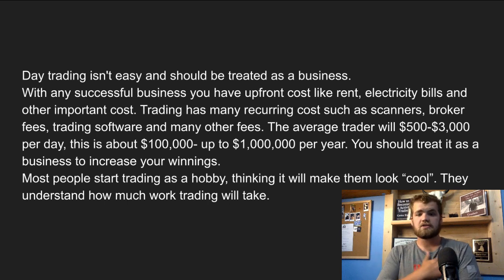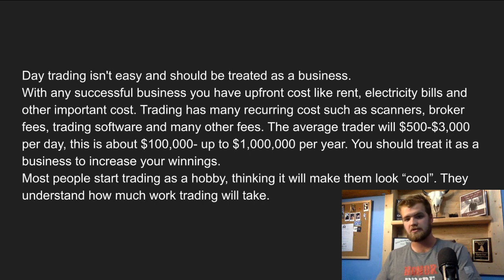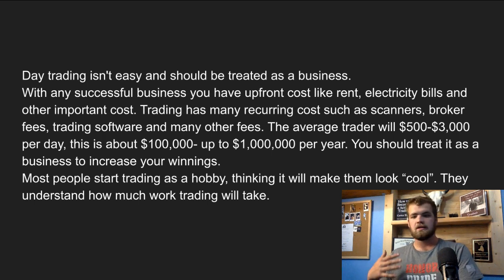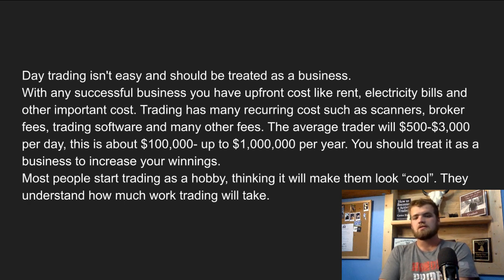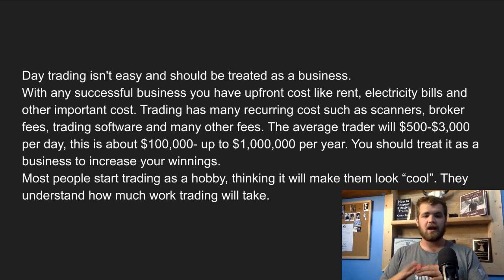Learn How to Day Trade Small Cap Stocks | Lesson 1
I have partnered up with TradeIdeas recently to bring you discount products they have! Most of you have seen my TradeIdeas Scanner in the group chat!!

Basic Day Trading Tips

In addition to knowledge of basic trading procedures, day traders need to keep up on the latest stock market news and events that affect stocks — the Fed's interest rate plans, the economic outlook, etc. So do your homework. Make a wish list of stocks you'd like to trade and keep yourself informed about the selected companies and general markets. Scan business news and visit reliable financial websites.

Set an Amount Aside
Assess how much capital you're willing to risk on each trade. Many successful day traders risk less than 1% to 2% of their account per trade. If you have a $40,000 trading account and are willing to risk 0.5% of your capital on each trade, your maximum loss per trade is $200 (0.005 x $40,000). Set aside a surplus amount of funds you can trade with and are prepared to lose. Remember, it may or may not happen.

Set Aside Time, Too
Day trading requires your time. That's why it's called day trading. You'll need to give up most of your day, in fact. Don’t consider it if you have limited time to spare. The process requires a trader to track the markets and spot opportunities, which can arise any time during trading hours. Moving quickly is key.

Start Small
As a beginner, focus on a maximum of one to two stocks during a session. Tracking and finding opportunities is easier with just a few stocks.
Recently, it has become increasingly common to be able to trade fractional shares, so you can specify specific, smaller dollar amounts you wish to invest. That means if Apple shares are trading at $250 and you only want to buy $50 worth, many brokers will now let you purchase 1/5 of a share.

Time Those Trades
Many orders placed by investors and traders begin to execute as soon as the markets open in the morning, contributing to price volatility. A seasoned player may be able to recognize patterns and pick appropriately to make profits. But for newbies, it may be better just to read the market without making any moves for the first 15 to 20 minutes. The middle hours are usually less volatile, and then movement begins to pick up again toward the closing bell. Though the rush hours offer opportunities, it’s safer for beginners to avoid them at first.

Cut Losses With Limit Orders
Decide what type of orders you will use to enter and exit trades. Will you use market orders or limit orders? When you place a market order, it is executed at the best price available at the time — thus, no price guarantee.
A limit order, meanwhile, does guarantee the price, but not the execution. Limit orders help you trade with more precision, wherein you set your price (not unrealistic but executable) for buying as well as selling. More sophisticated and experienced day traders may employ the use of options strategies to hedge their positions as well.

Be Realistic About Profits
A strategy doesn't need to win all the time to be profitable. Many traders only win 50% to 60% of their trades. The point is, they make more on their winners than they lose on their losers. Make sure the risk on each trade is limited to a specific percentage of the account, and that entry and exit methods are clearly defined and written down.

Stay Cool
There are times when the stock markets test your nerves. As a day trader, you need to learn to keep greed, hope, and fear at bay. Decisions should be governed by logic and not emotion.

And Stick to the Plan
Successful traders have to move fast, but they don't have to think fast. Why? Because they've developed a trading strategy in advance, along with the discipline to stick to that strategy. It is important to follow your formula closely rather than try to chase profits. There's a mantra among day traders: "Plan your trade and trade your plan." Don't let emotions get the best of your strategy.
Before we go into some of the ins and outs of day trading, let's look at some of the reasons why day trading can be so difficult.

Books:
Day Trading for a Living
Day Trading Patterns